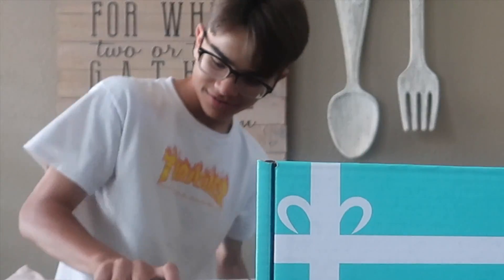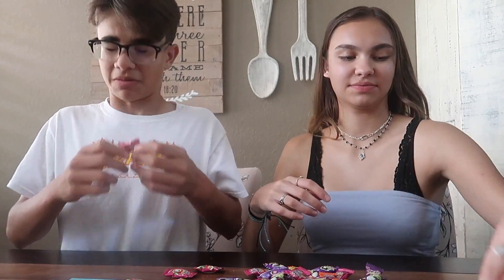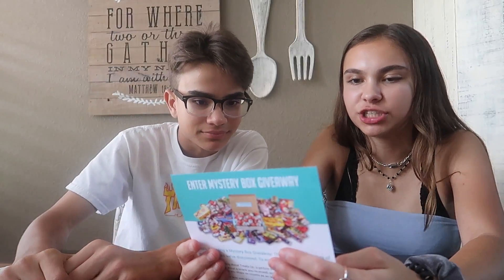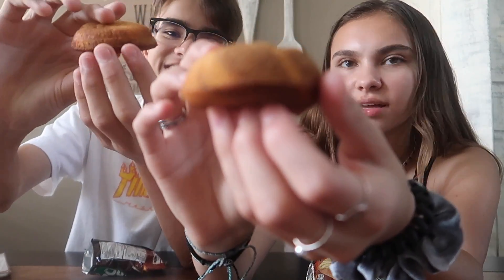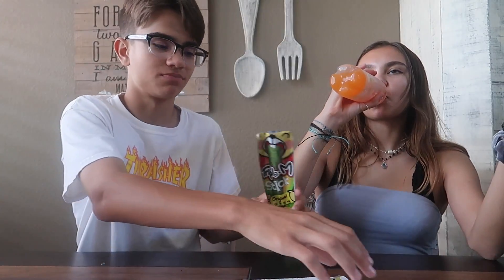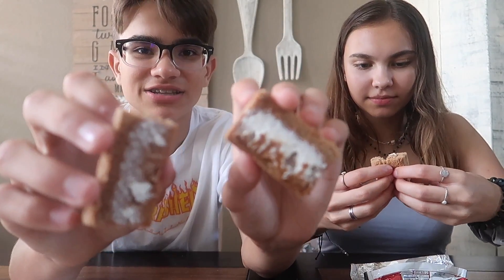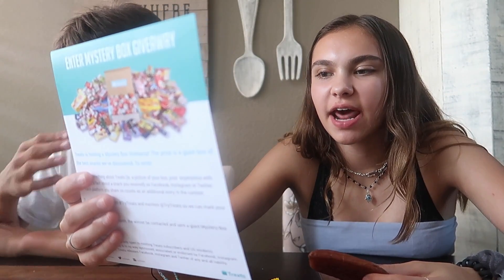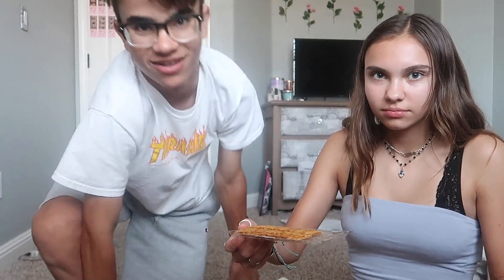TRYING FOREIGN FOOD (ft. my brother)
trying foreign foods from thailand! ft. my brother austin

I do not own or claim to own any music used in this video.